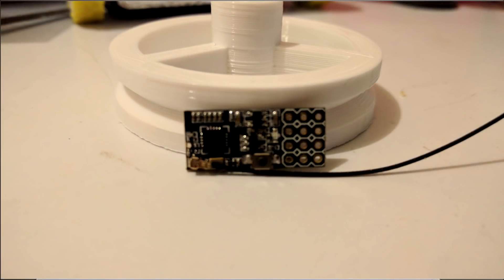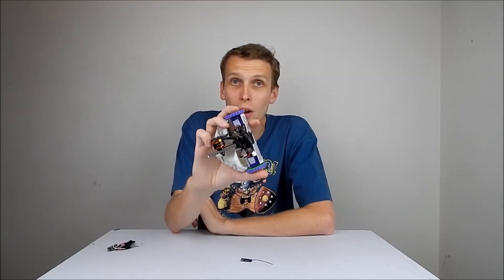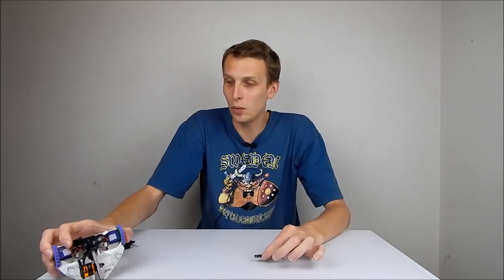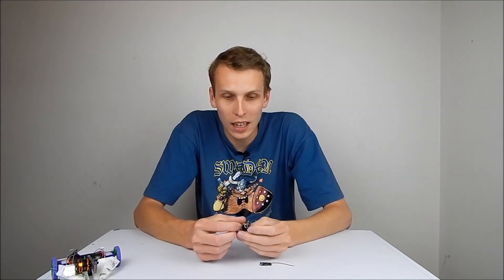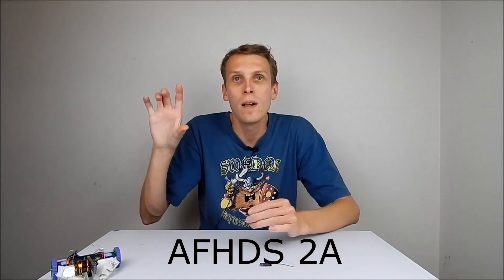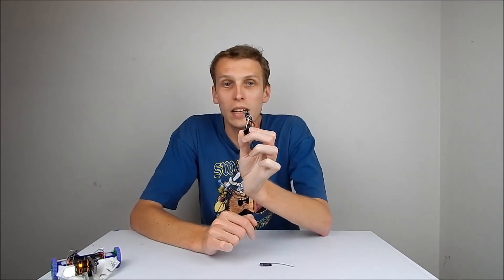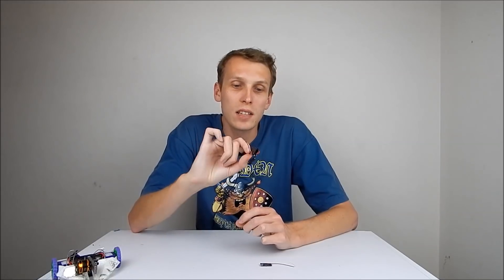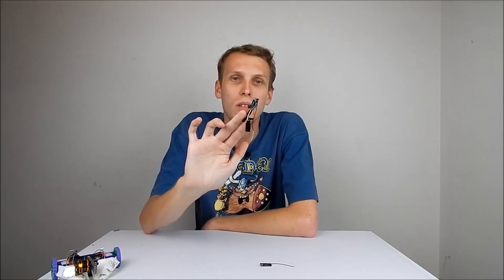The best rx for antweight combat robots?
Today I show off a tiny Rx I have been testing for the last few months.